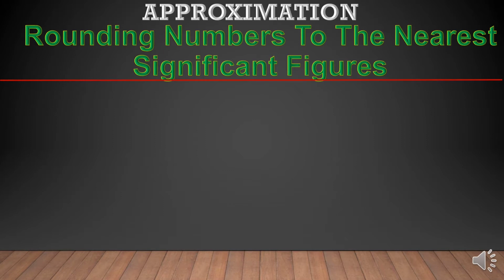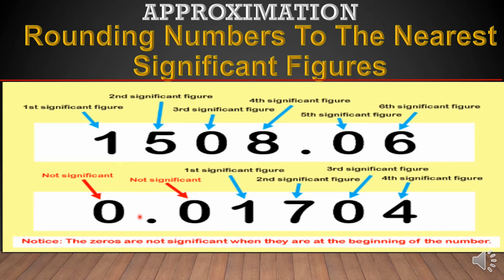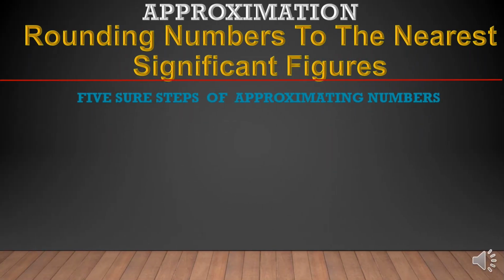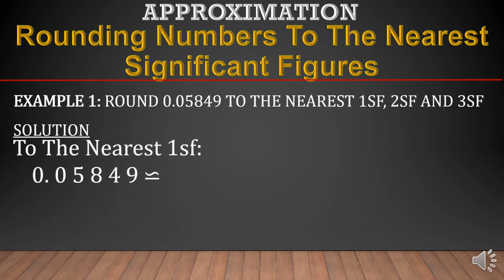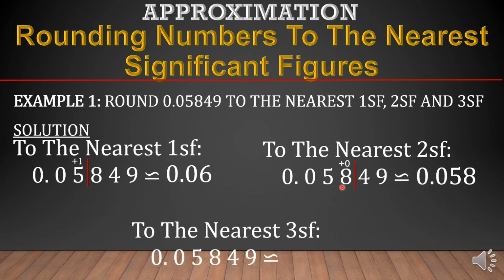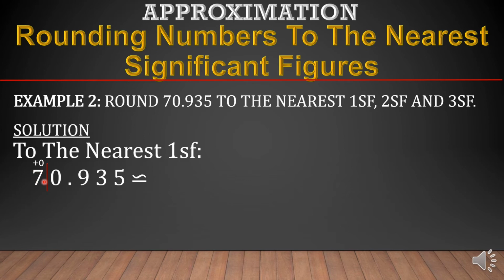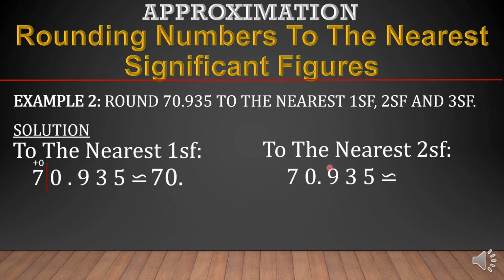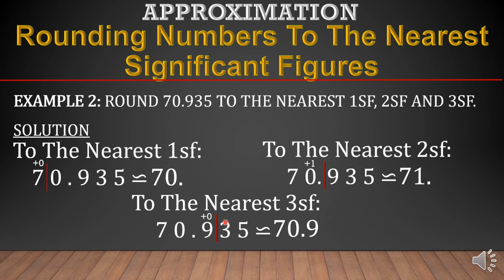Approximation (Significant Figures) How? Why?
Is Zero a Significant number??🤔

Watch to find out and more.
This video explains how to round off numbers to the nearest significant figures.
It's Maths Simply made Simple!

Let me know other topics you would like me to do a video tutorial on in the comment section and DON"T forget to...